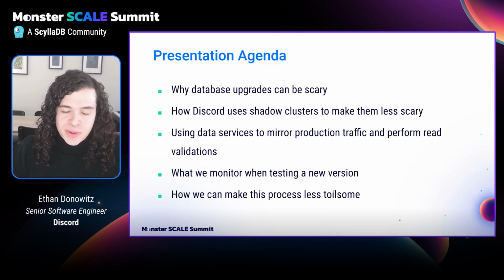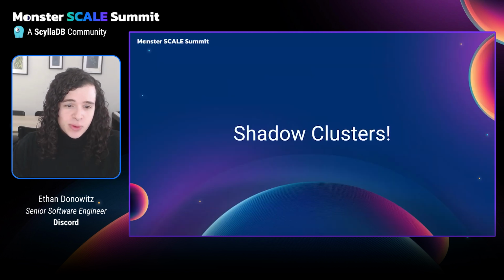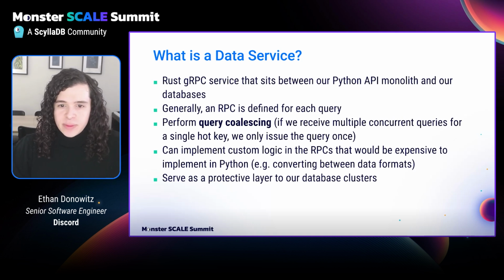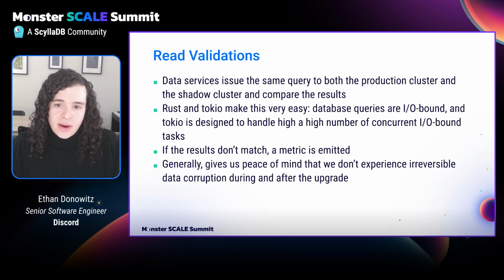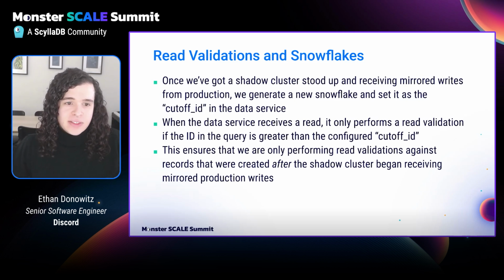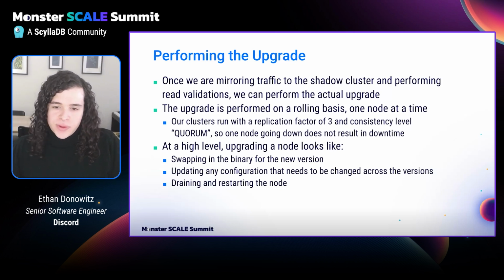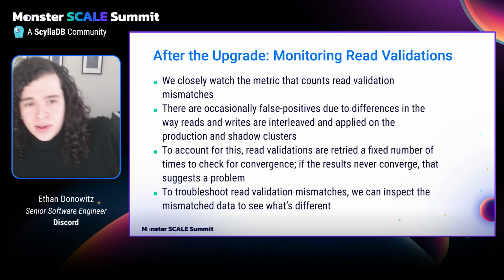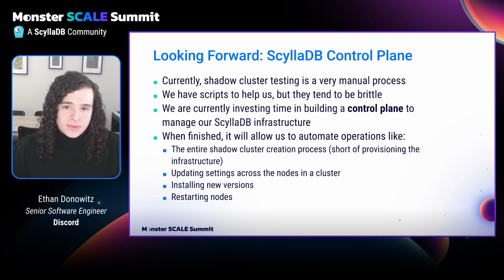Monster Scale Summit 2025 | How Discord Performs Database Upgrades at Scale by Ethan Donowitz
Discord relies on ScyllaDB to serve millions of reads per second across many clusters, so they needed a comprehensive strategy to sufficiently de-risk upgrades to avoid impact to our users. To accomplish this, they use what they call “shadow clusters.” This talk explains how testing with shadow clusters has been paramount to de-risking complicated upgrades for one of the most important pieces of infrastructure at Discord.